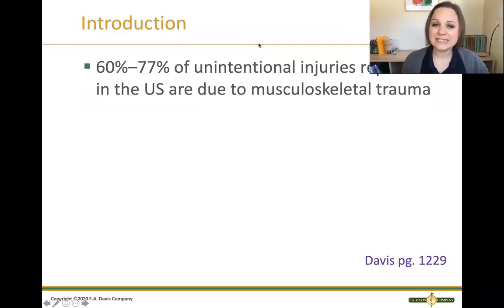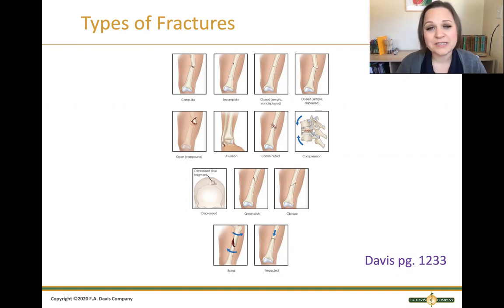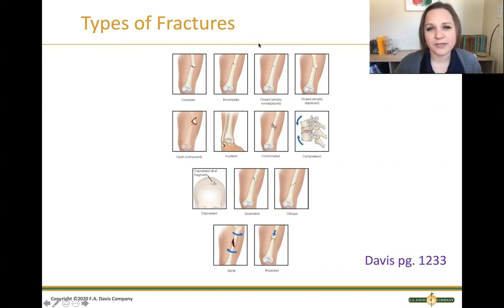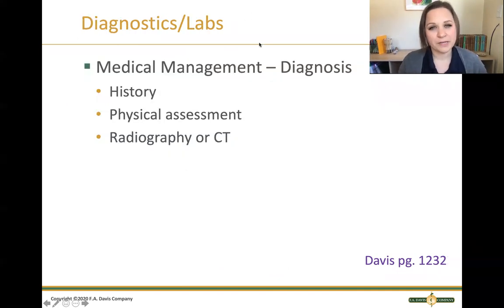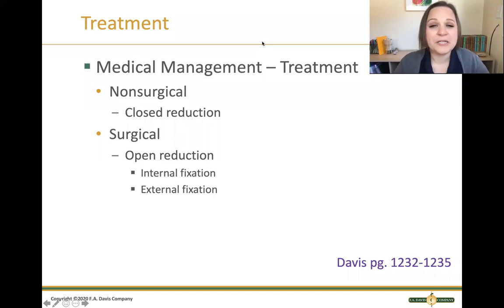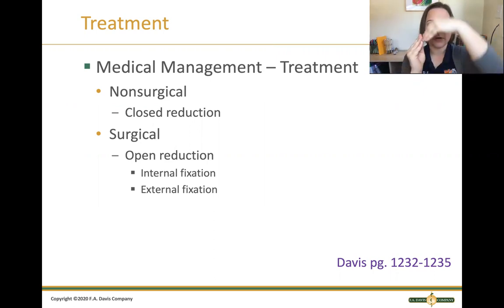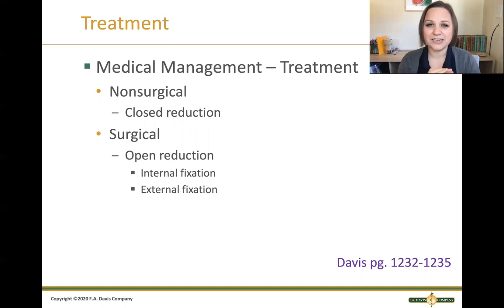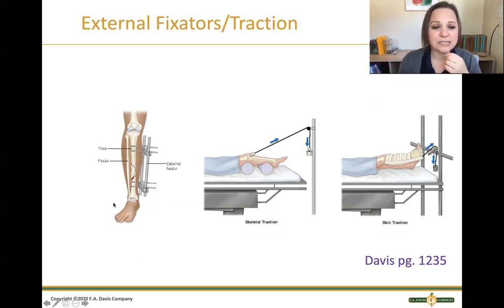Fractures Part 1 - 119 Nursing Care of Adults